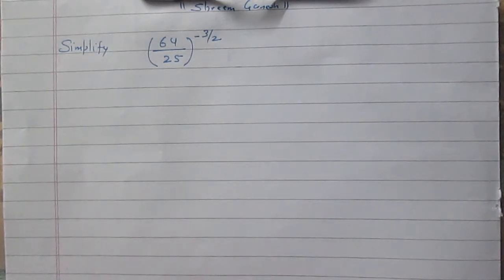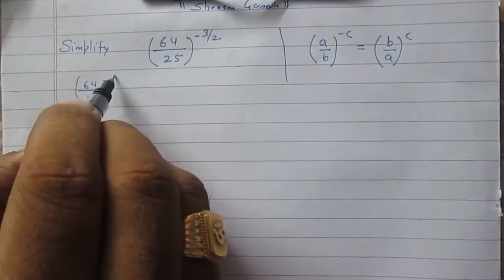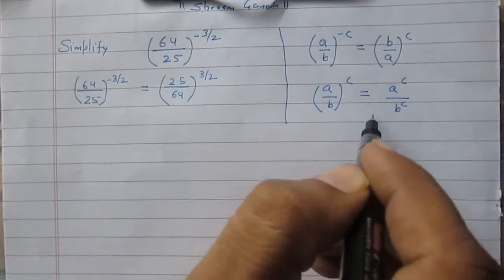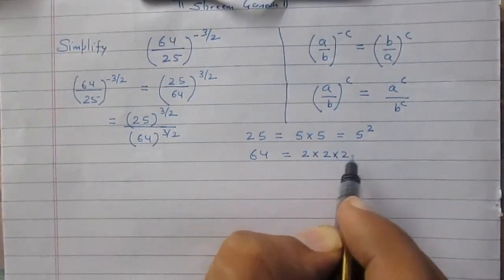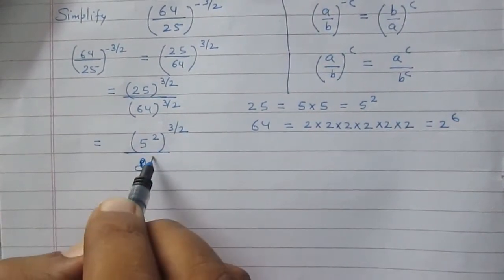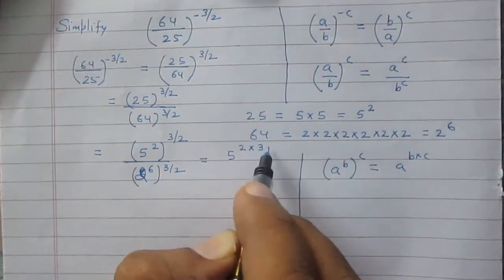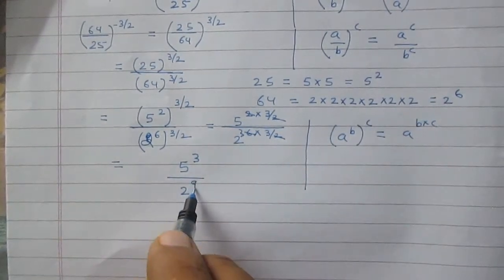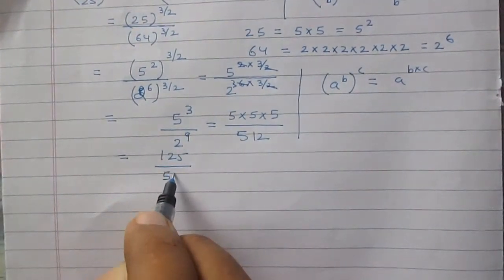Exponents and Powers Number system class 09 Mathematics NCERT CBSE CCE SA-1